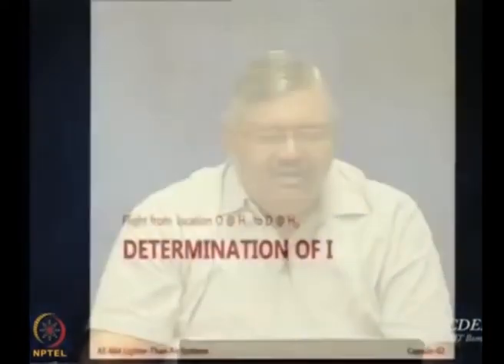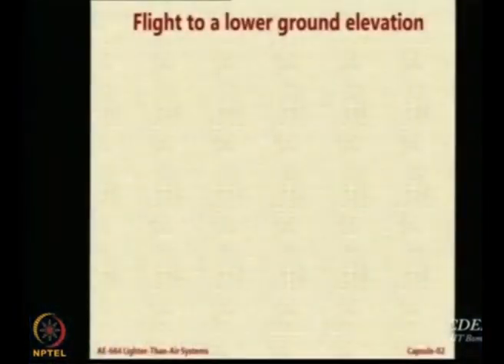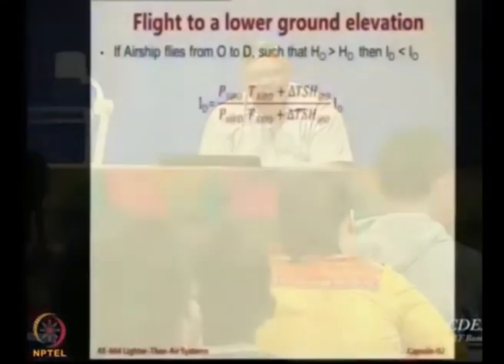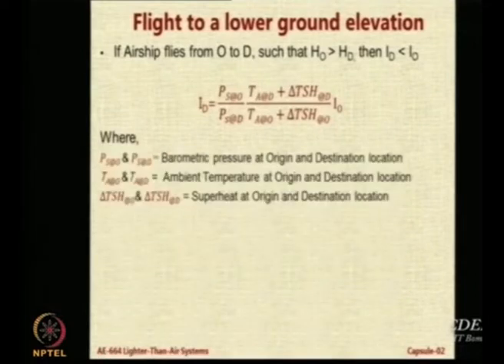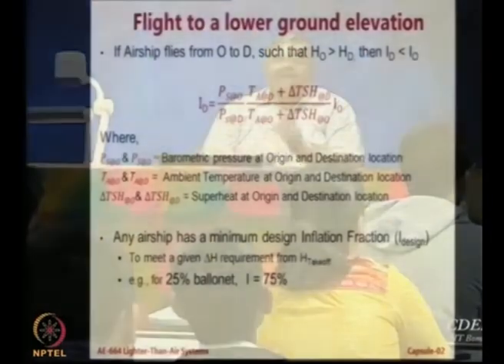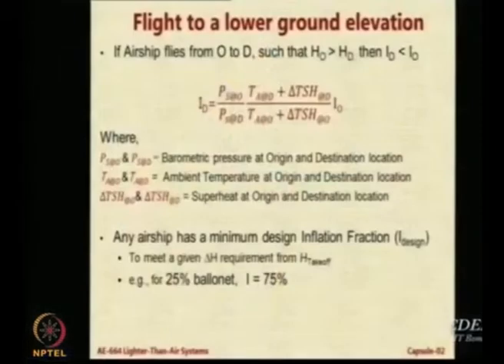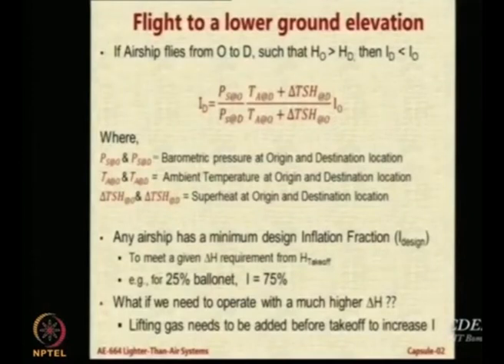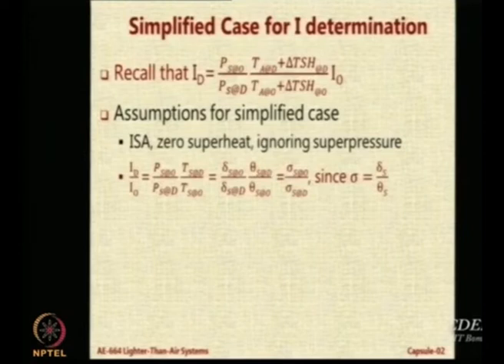Lec 49: Flight To Lower Ground Elevation